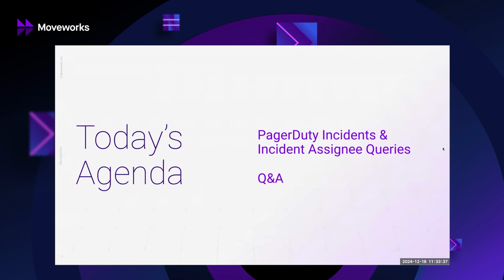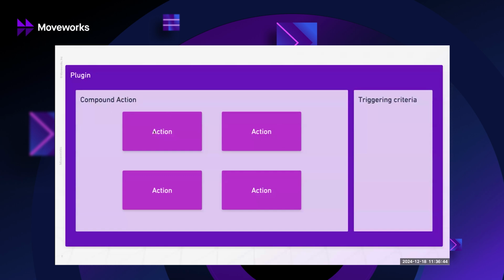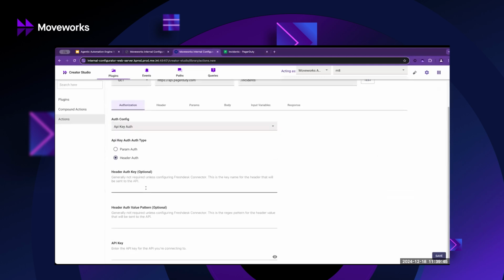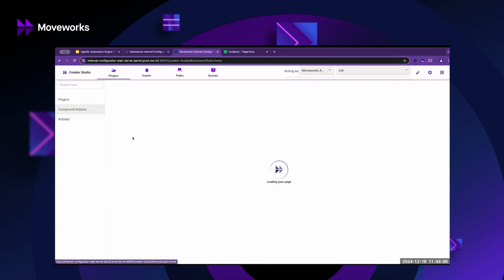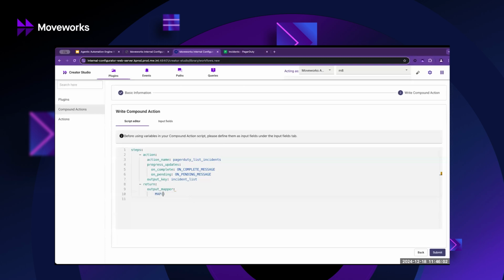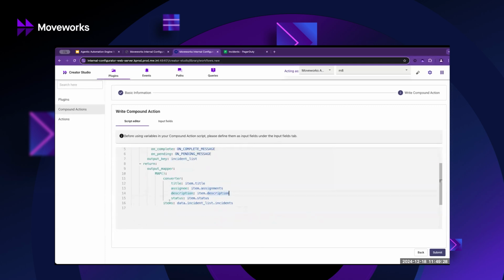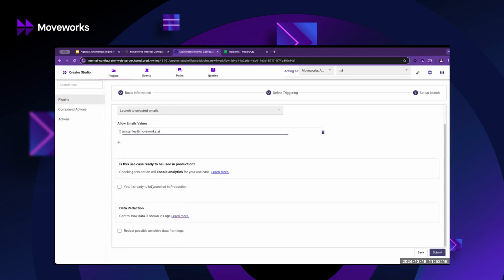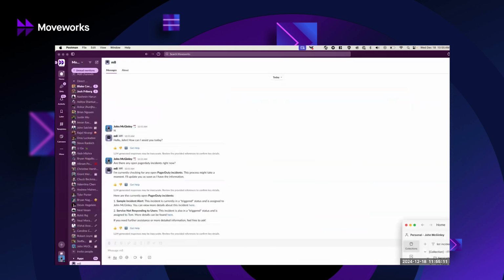Pagerduty Open Incidents & Assignee Queries